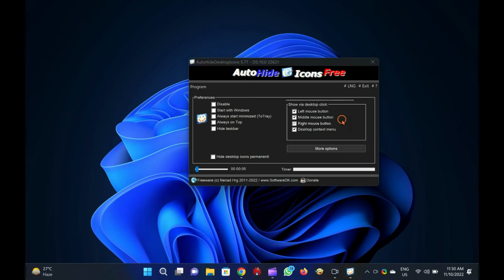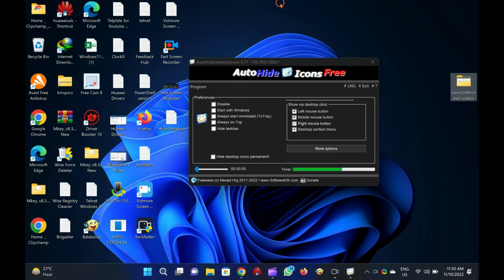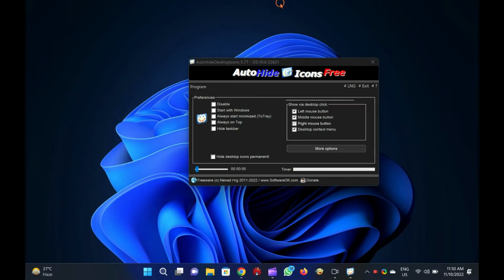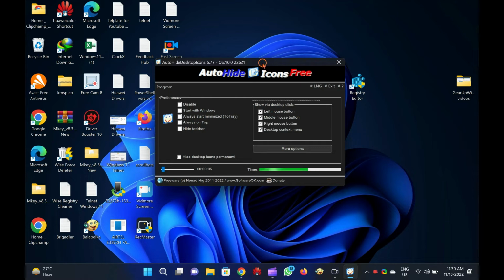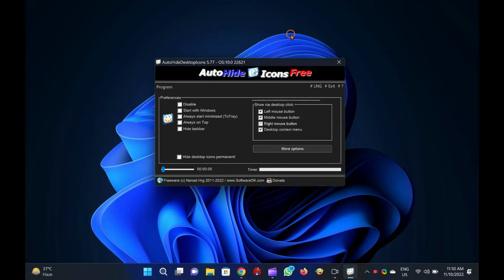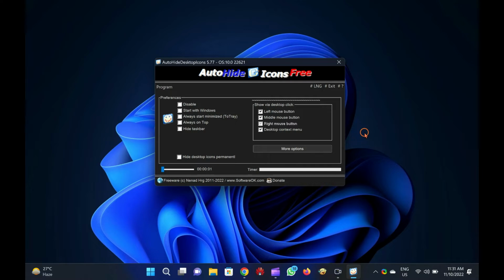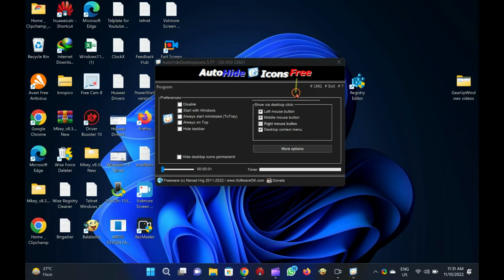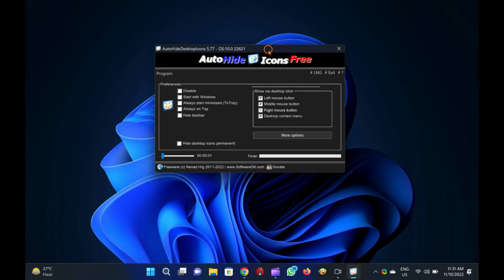How to Automatically Hide Desktop Icons on Windows 11 or 10 | GearUpWindows Tutorial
How to automatically hide desktop icons on Windows 11 or 10?

For this, you can use a third-party freeware tool, AutoHideDesktopIcons.

AutoHideDesktopIcons is not only free, but it is also a portable utility that automatically hides desktop icons when they are not in use. It also allows you to configure the time elapse after moving the mouse cursor away from the desktop or mouse idle time on the desktop before the program automatically hides all desktop icons.

AutoHideDesktopIcons comes pre-configured and is ready to use. AutoHideDesktopIcons automatically hides desktop icons with the default settings if you move the mouse cursor away from the desktop for 5 seconds. Still, you can set your own time by moving the slider.

To see the hidden icons on the Windows 11/10 desktop, you can do the following:-

Click Left Mouse Button on the desktop

Click Right Mouse Button on the desktop, or

Click Mouse Middle Button on the desktop.